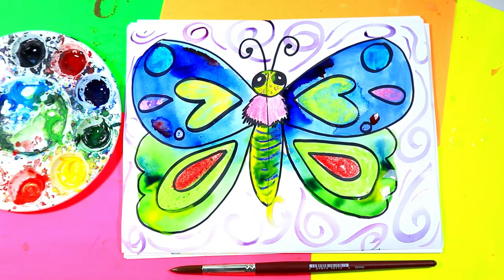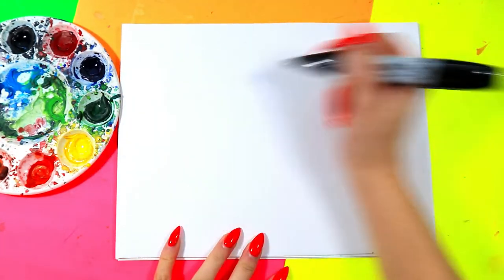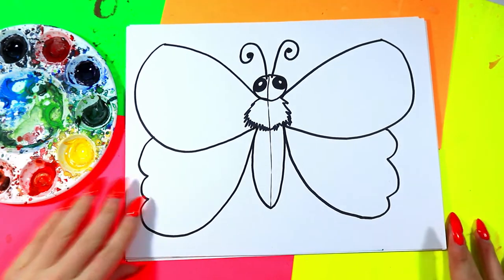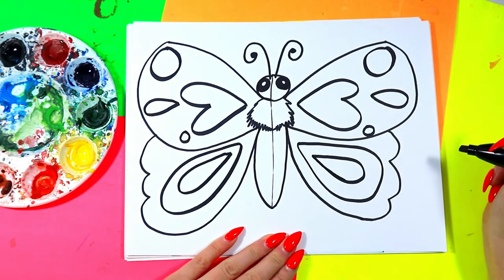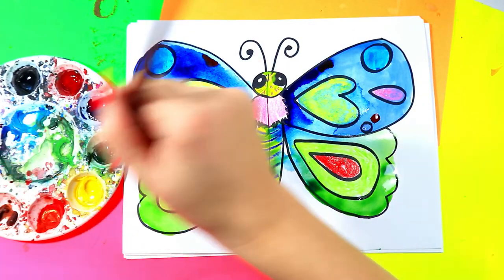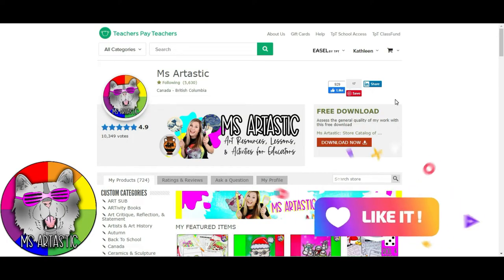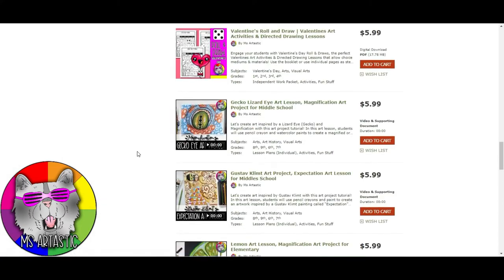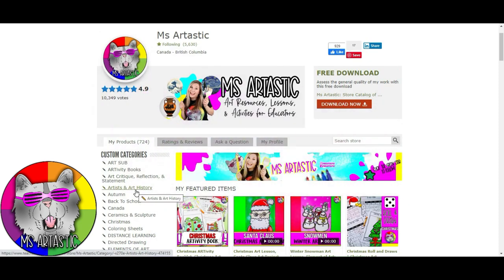Principle of Design: Balance, Spring Butterfly Symmetry Art Lesson for KIDS!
Drawing Time! Let's draw a Butterfly for Spring while exploring Symmetry and Balance, a Principle of Desigmn, with this Directed Drawing art tutorial that makes learning art and how to draw easy to do. Step-by-Step Fun! Super Cute & So Easy to do! Use whatever mediums or materials that you have and follow along with this art tutorial! This is a quick and easy, hands-on drawing and art tutorial that you can do at home or in the classroom. Grab your Art Making Mediums and Let's Make Some Art!

100 CARTOONS FOR KIDS (play at home or in your classroom!)

Ms Artastic